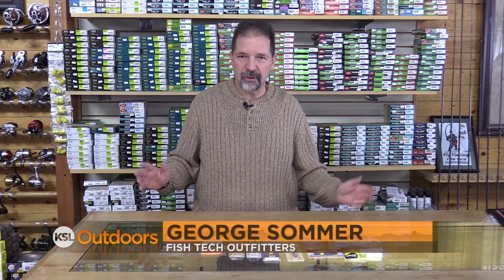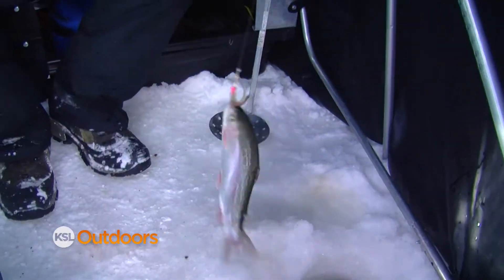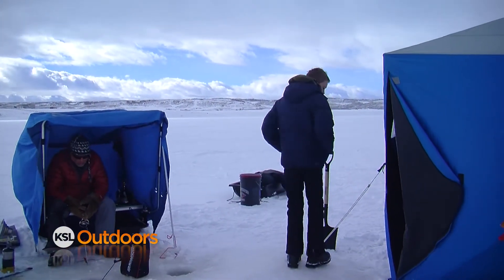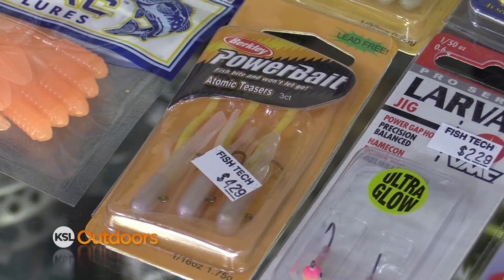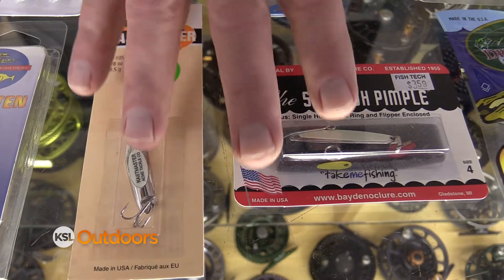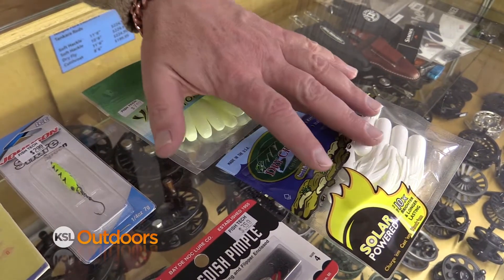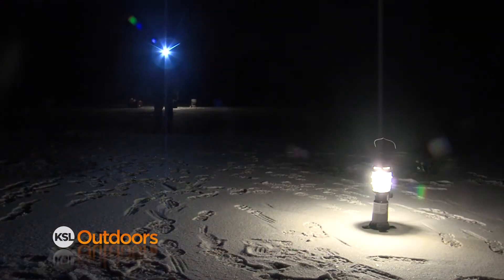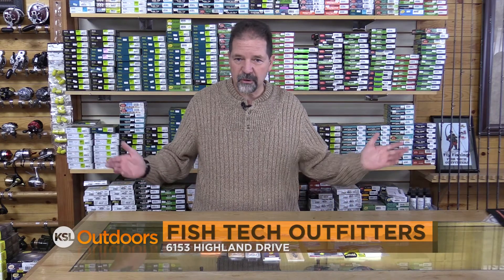Fish Tech Fishing Tip: The Best Ice Fishing Lures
George Sommer from Fish Tech Outfitters shows us some of the best ice fishing lures you can buy to make your ice fishing trip more successful.